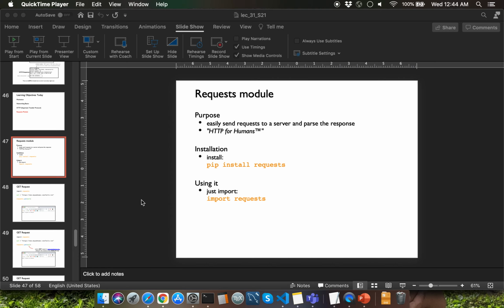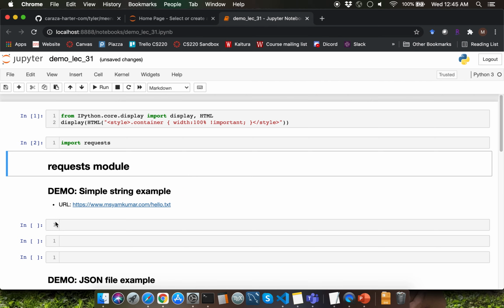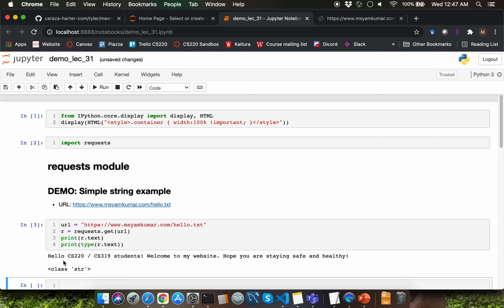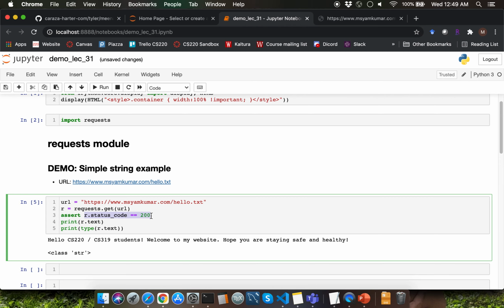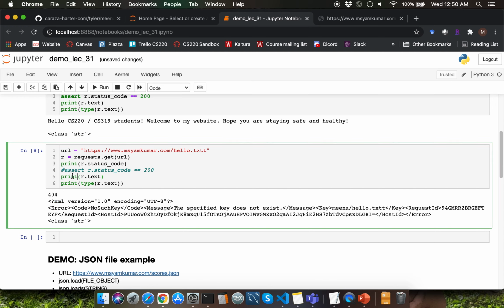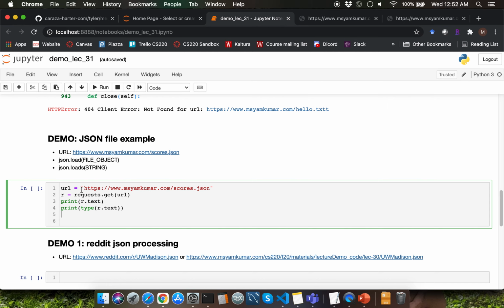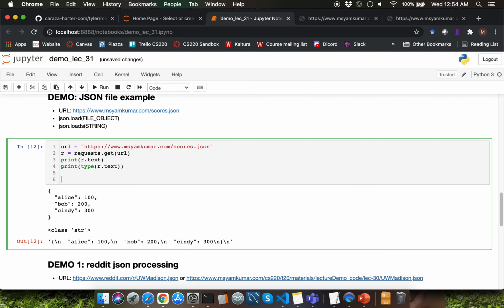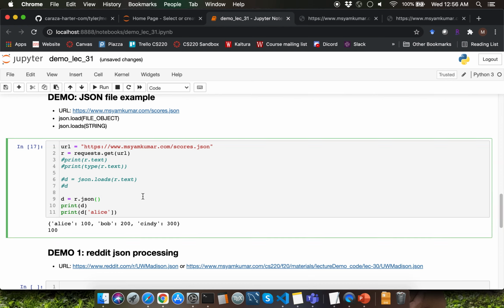[CS 220 / CS319 Spring 2021] LEC 31 Video 3: requests module - simple demos